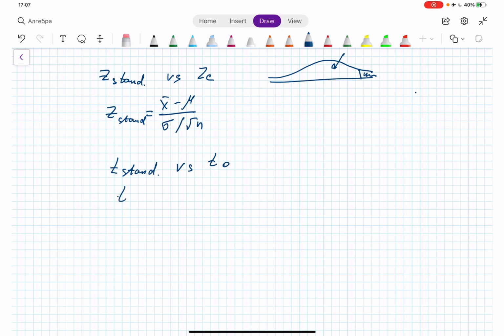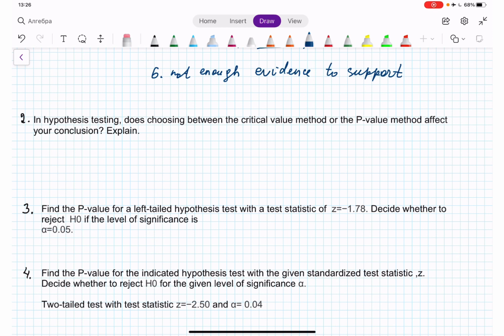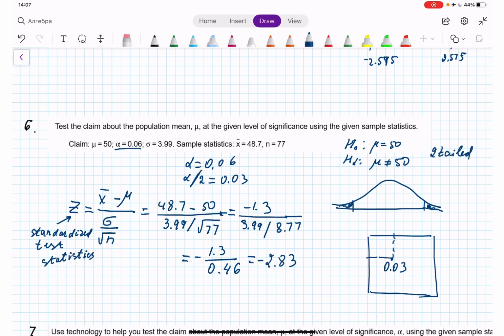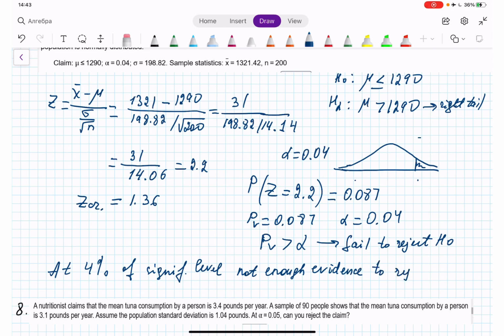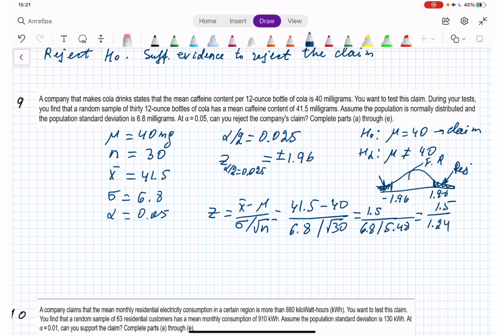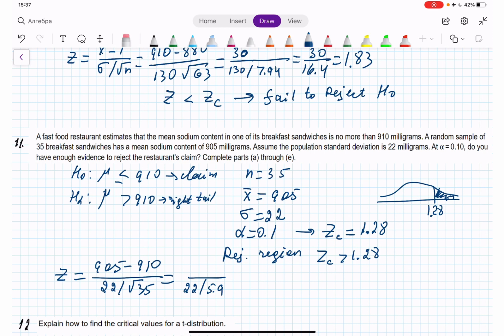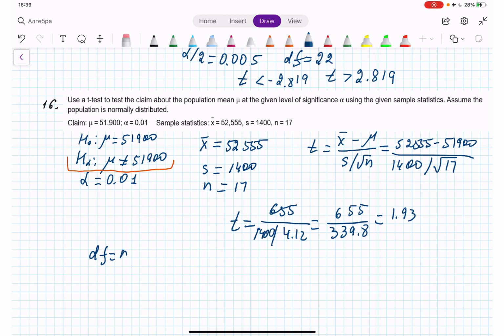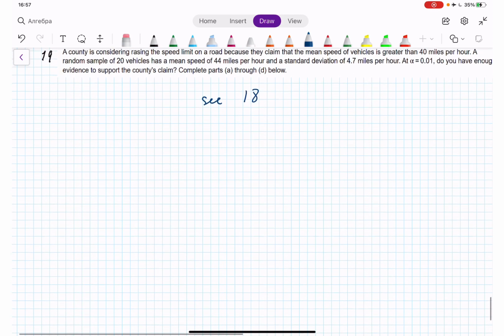Statistics_Adv: HWK 1_2 Pvalue. Test a claim, using Critical Values, P-value